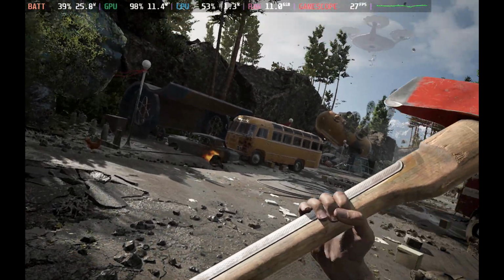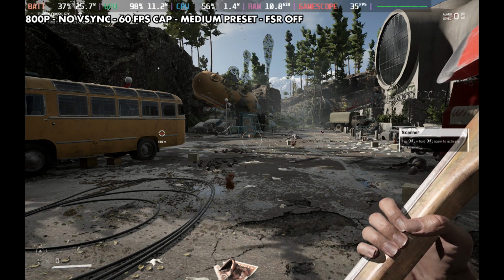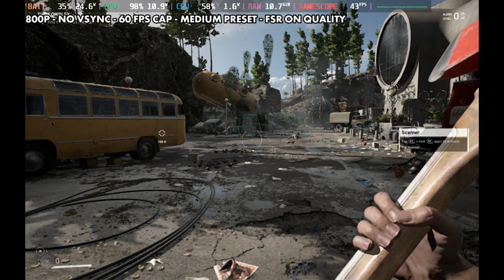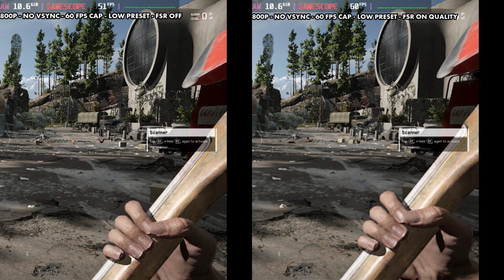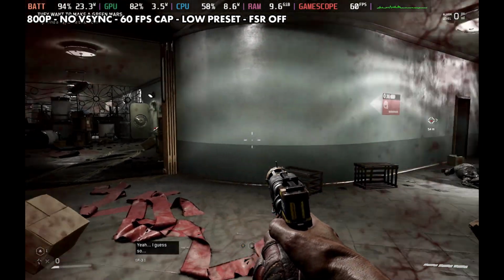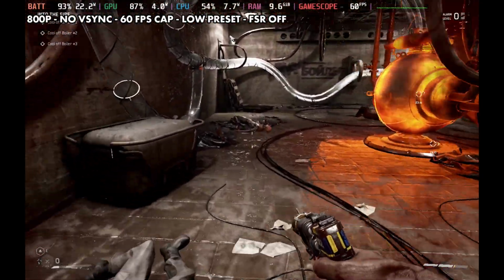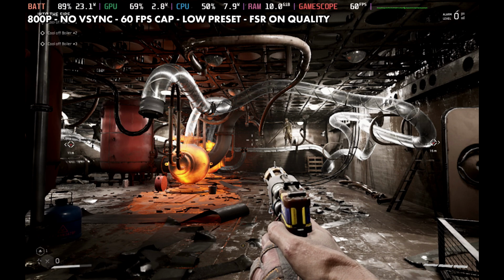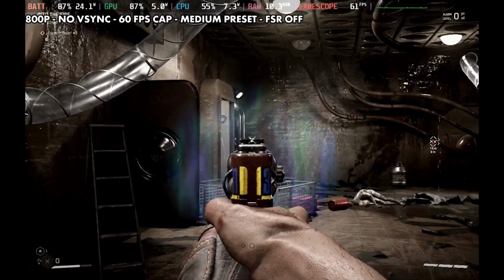Steam Deck - Atomic Heart - Steam OS - Gameplay, Performance, Recommended Settings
Atomic Heart on Steam Deck Steam OS. Gameplay and Performance testing. Recommended settings and performance benchmark. Finally a PC release with decent launch day performance.